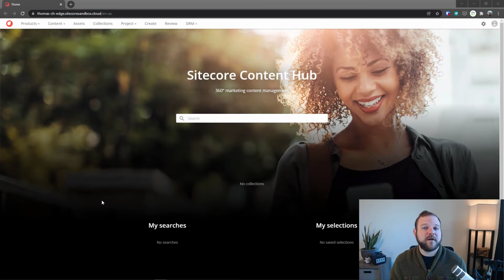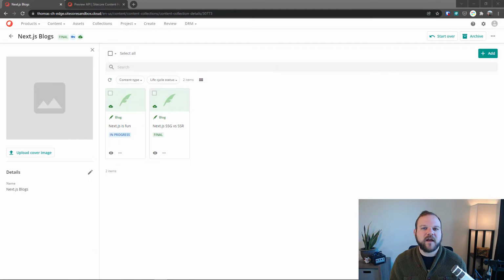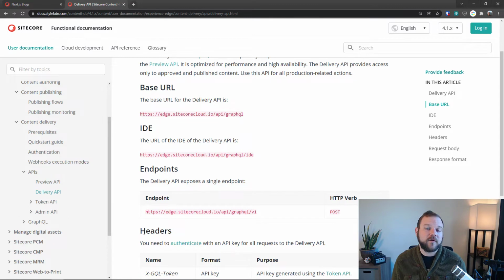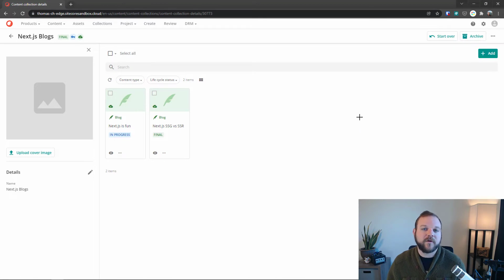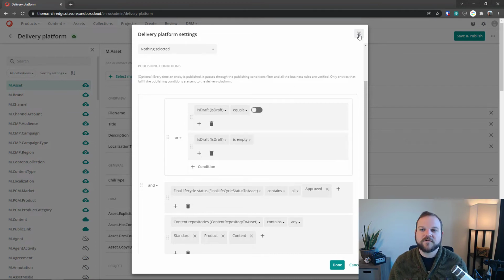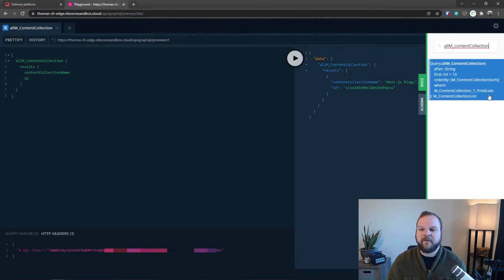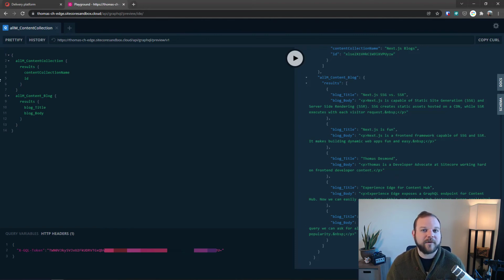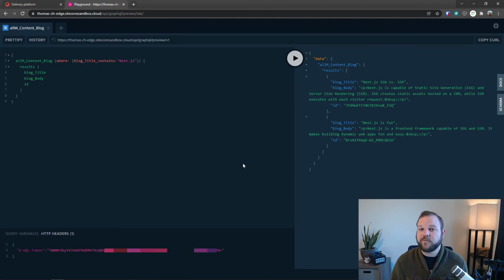Getting Started: Experience Edge for Content Hub | headless content delivery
Sitecore Experience Edge is a set of services for headless content delivery, and is based on the content-as-a-service (CaaS) model that focuses on managing content into feeds. These feeds mean that other applications and properties can consume and use the content according to their particular needs.

The content is hosted by Sitecore Content Hub in the cloud, and delivered into any applications or systems whenever required. The content can be anything and go anywhere!

In this video, Sitecore Developer Advocate Thomas Desmond looks at getting started with Sitecore Experience Edge for Content Hub. You will learn about:

- Pre-requisites
- Delivery vs preview API endpoints
- Generating API keys
- Making your first GraphQL queries with the integrated GraphQL IDE

CHAPTERS:
00:00 - Intro
00:41 - Prerequisites
01:05 - Enabling content publishing
02:00 - Looking at the data inside Content Hub
03:00 - Preview vs Delivery API endpoints
05:06 - Generating API keys
07:22 - Explaining the delivery platform
08:56 - Using the integrated GraphQL IDE

After watching the video, click the link below for advice on how to optimize your omnichannel content strategy.